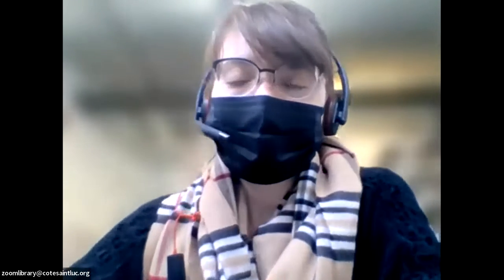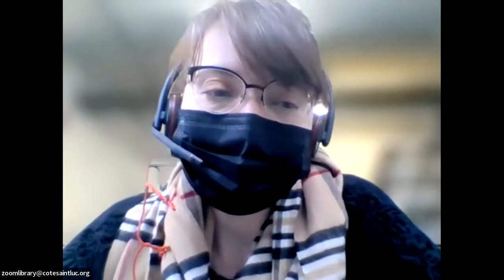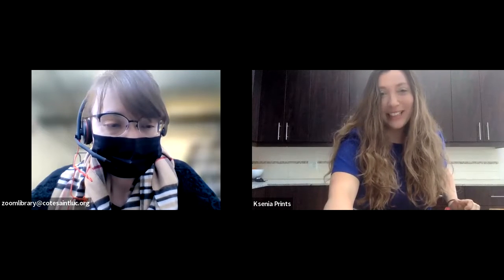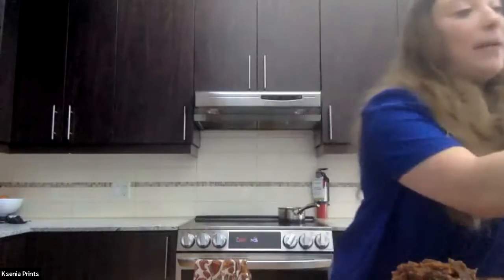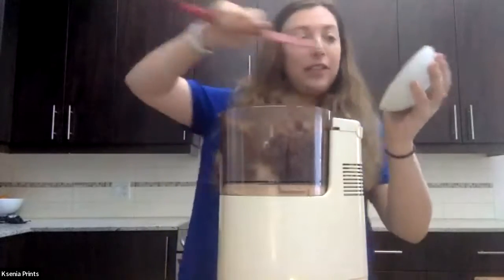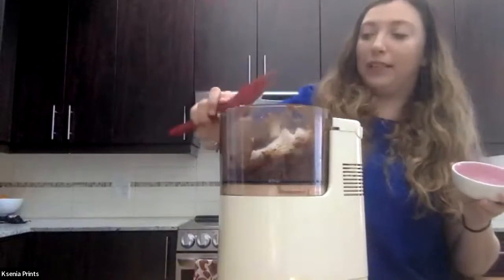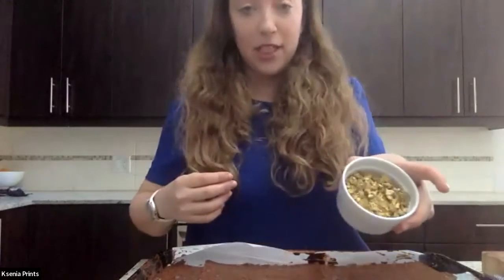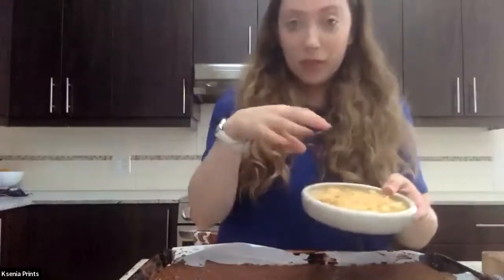Passover Cooking Workshop with Ksenia Prints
Ksenia Prints is a Montreal food blogger, cookbook author and photographer, the voice behind “At the Immigrant’s Table”. Join her to learn three quick, easy, and delicious Passover recipes for the whole family to enjoy. Check out her work here: